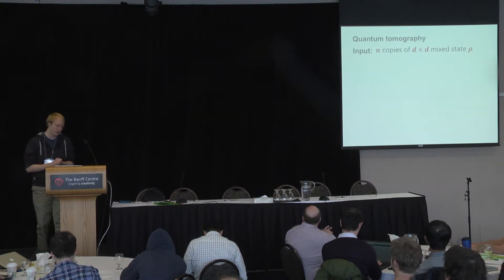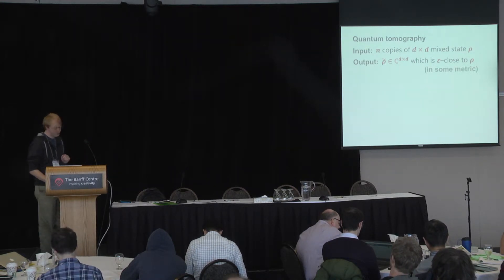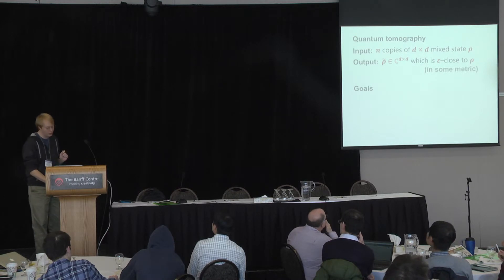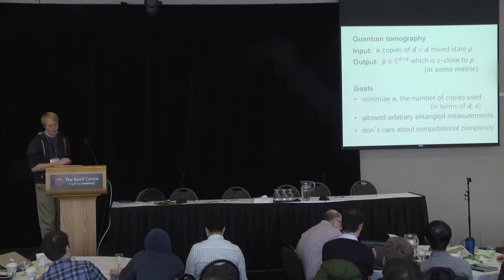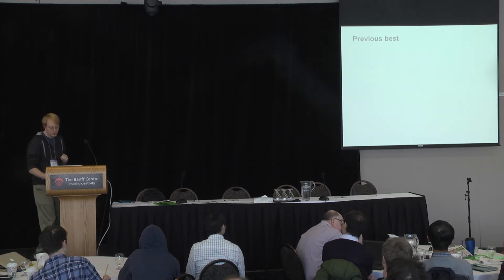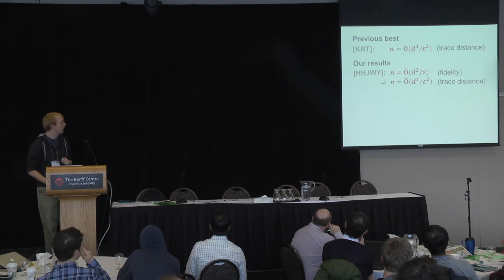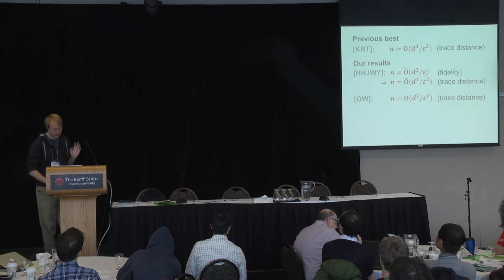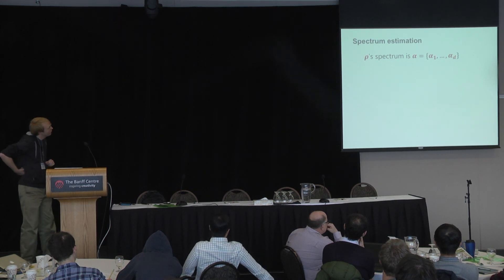Jan 12 Ryan O'Donnell."Sample- optimal tomography of quantum states" (Part 1)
Merger of:
Ryan O'Donnell and John Wright.
"Efficient quantum tomography"
Jeongwan Haah, Aram Harrow, Zhengfeng Ji, Xiaodi Wu and Nengkun Yu.
"Sample- optimal tomography of quantum states"